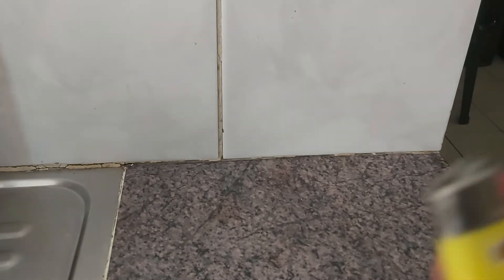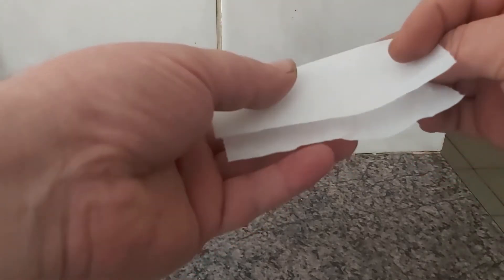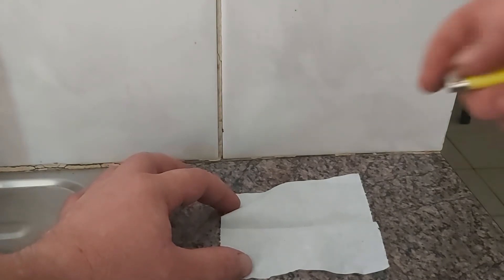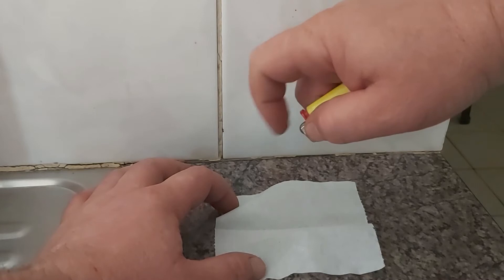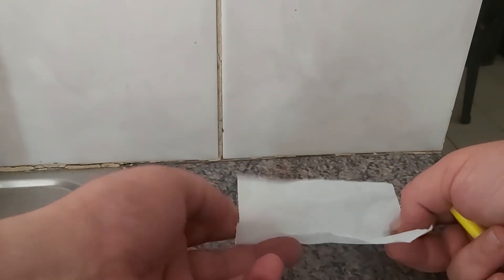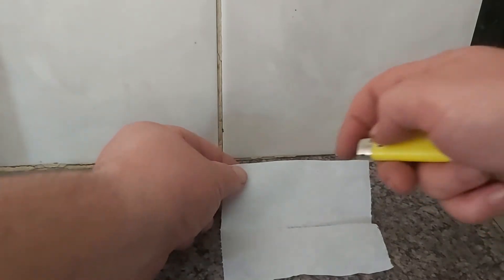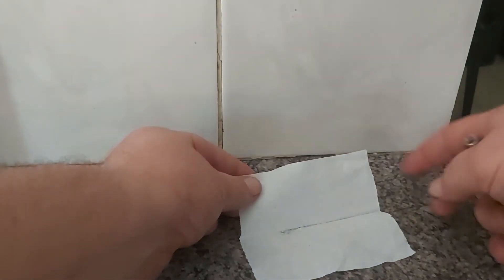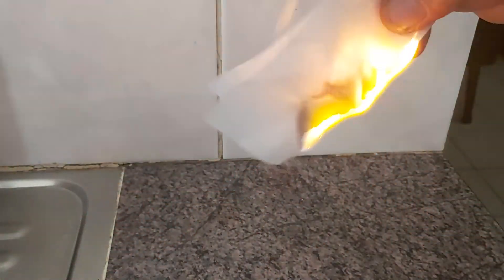Fire making easy with old lighter 👌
Easy way to make fire if your lighter runs out of gas ⛽